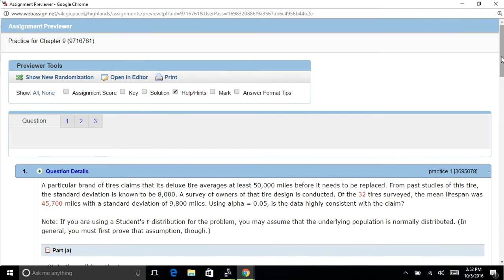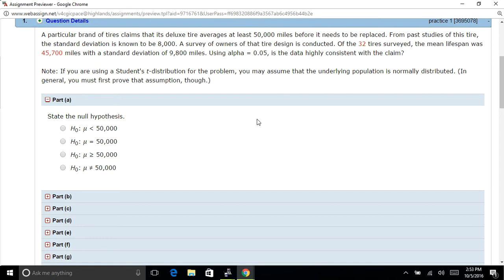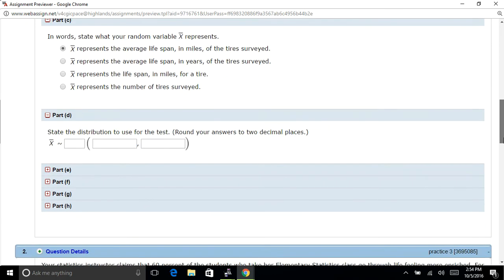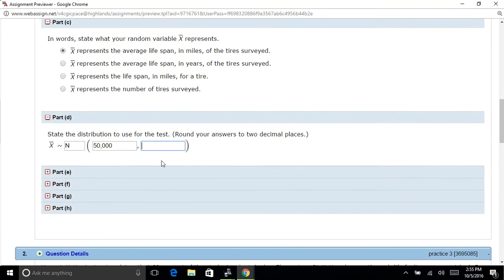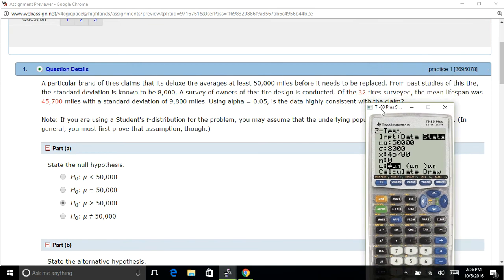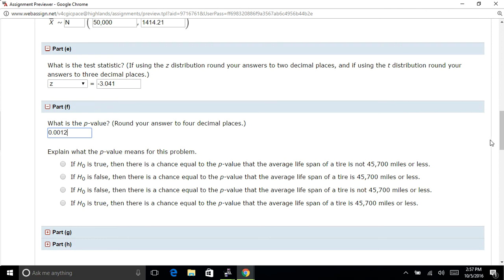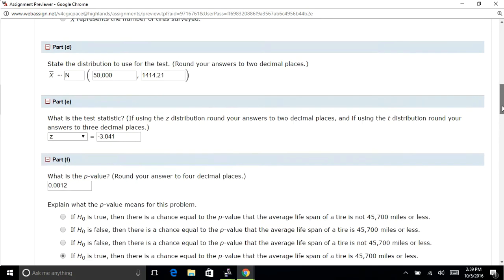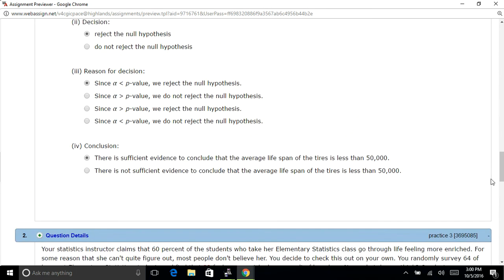Practice Problem 1 Chapter 9